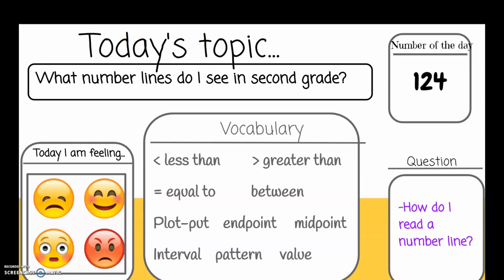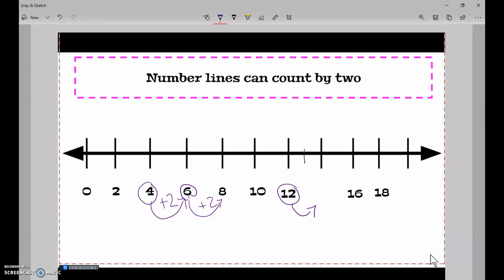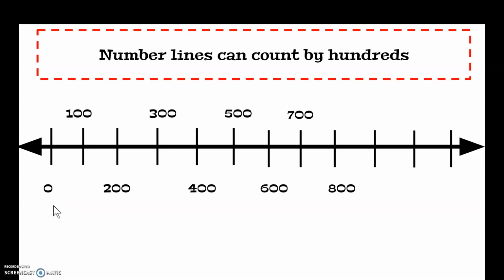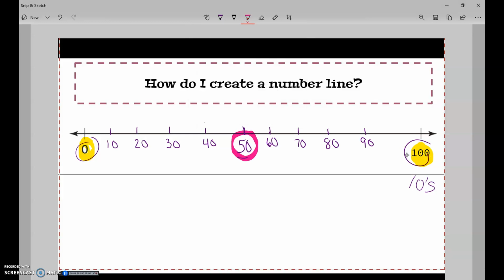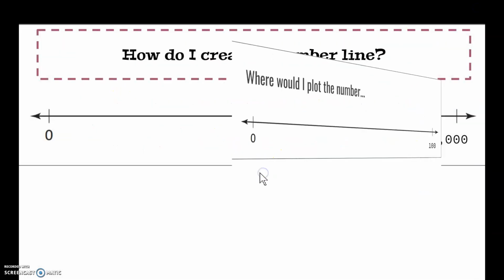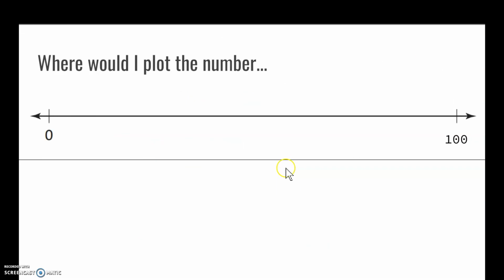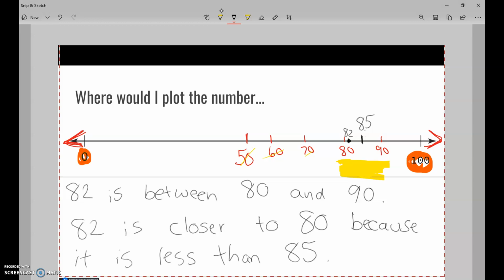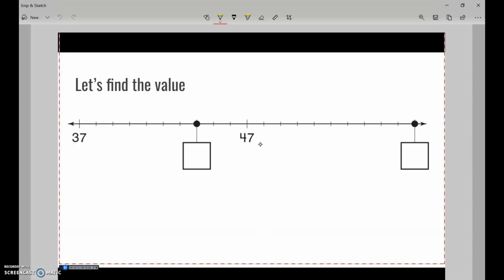Recorded lesson: Number Lines